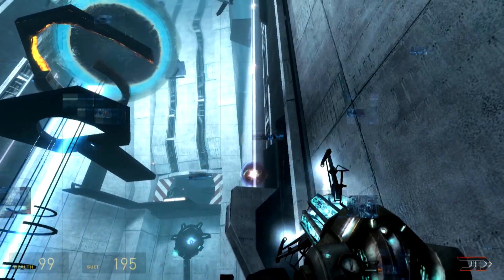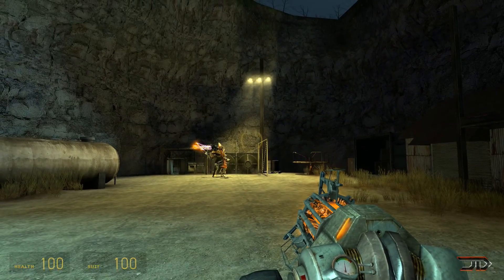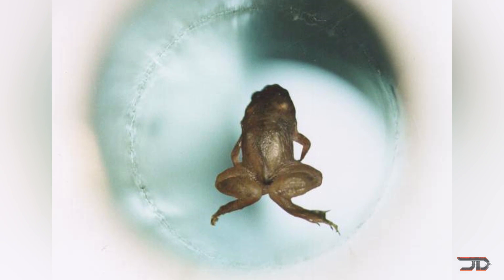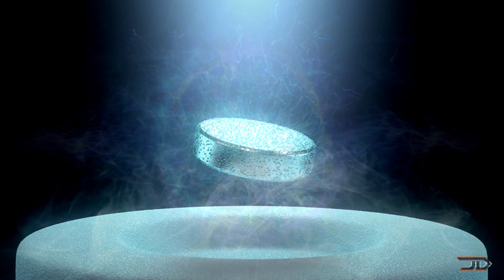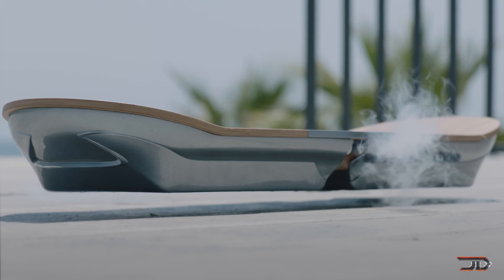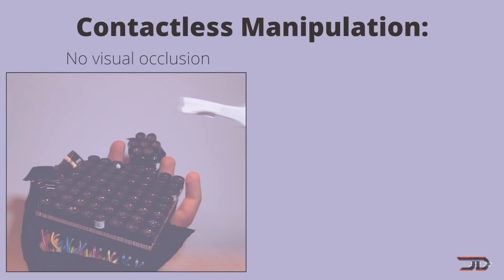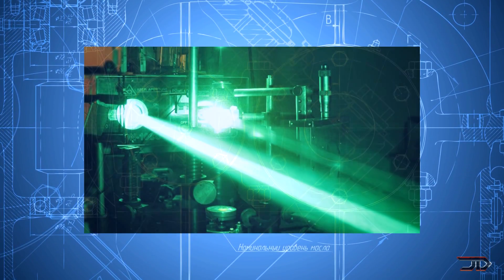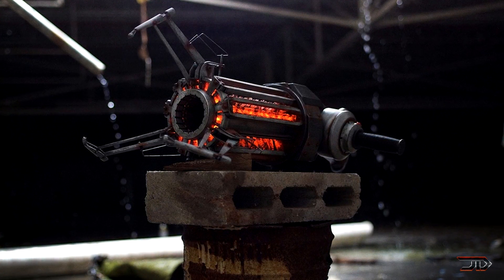Can We Build A REAL Gravity Gun!?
Can we create the gravity gun?

Sources & Credits:

(Multi Magnetic Levitation)

-Frog Levitation By Andre Geim

(Hoverboard Levitation)

(Acoustic Levitation)

(Laser Levitation)

All other video content was purchased from Envato or created by me. I also made the thumbnail :P

"Background Technology" By cleanmindsounds
"Tension" By MatthewFisher